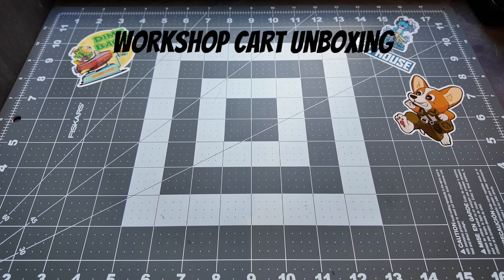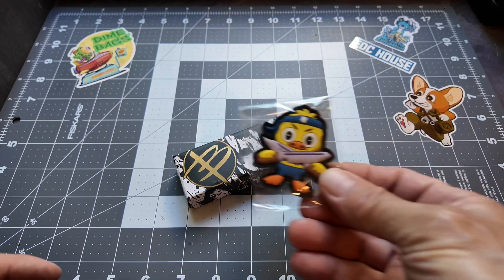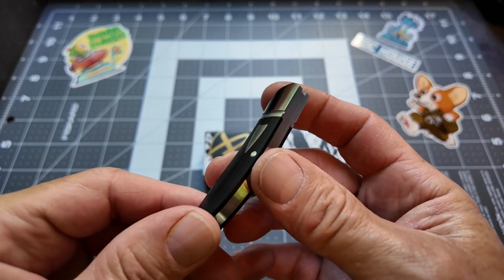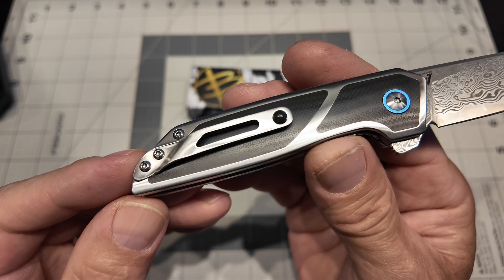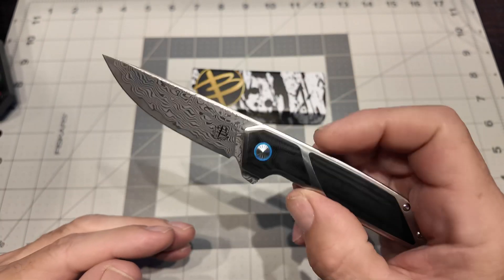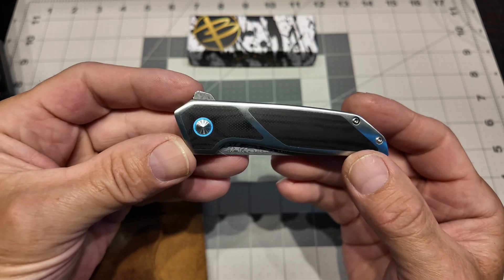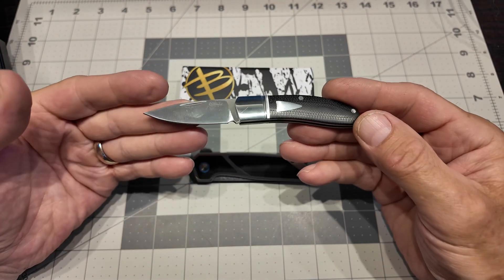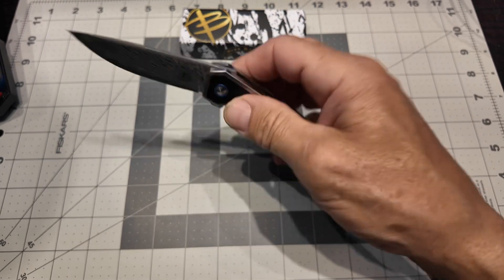2024 HIDDEN GEM EDC KNIFE - Only $91 - BEGG DIAMICI KNIFE UNBOXING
BEGG BG015 KNIFE UNBOXING and first look at the BEGG Diamici. A stainless steel handle knife with G10 inlay and a nested liner lock. VG10 Damascus blade with stunning details in the fit and finish of the entire knife. AMAZON HIDDEN GEM EDC KNIFE - BEGG DIAMICI KNIFE UNBOXING
You Get What You Pay For and THEN SOME! BEGG KNIVES STAINLESS STEEL PERFECTION

Begg Knives Diamici Linerlock Damascus BG015, Black
(paid link)